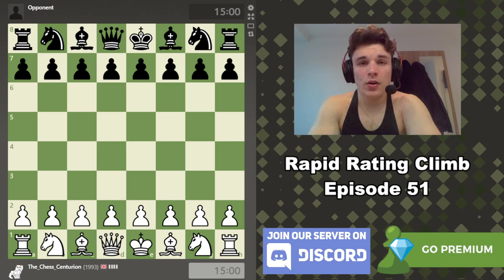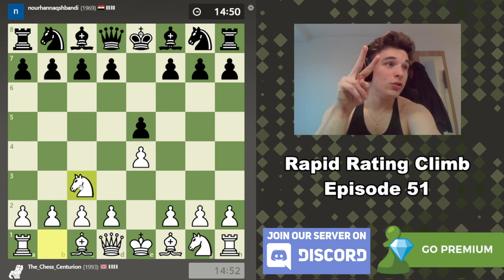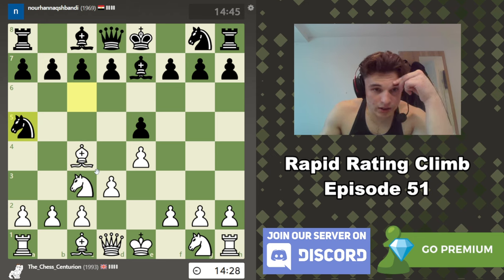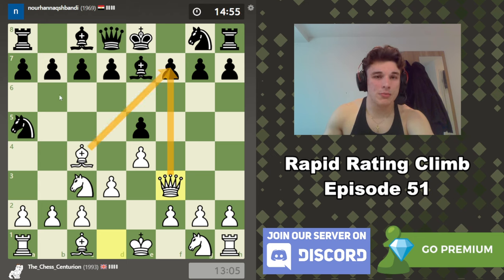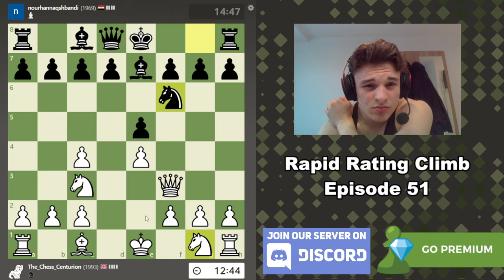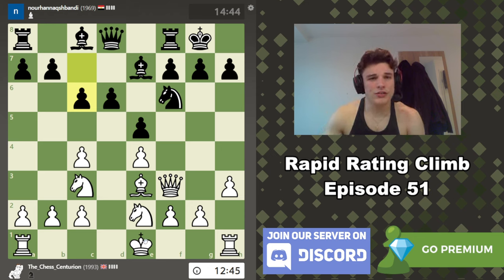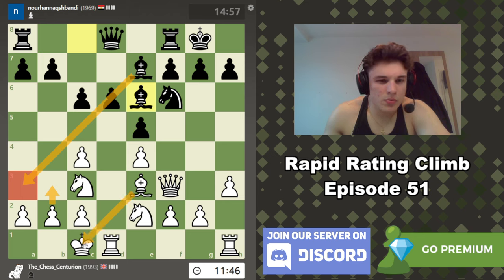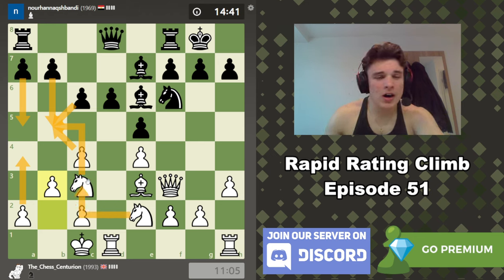The Vienna Game Is NOT EASY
Episode 51 of the rapid rating climb sees a not so classic Vienna game with an early Na5 to go after my strong light squared bishop. I find these Vienna positions very difficult to navigate and this shows during the game - the post game analysis shows better ways to deal with these early Na5 Vienna positions but I was unaware of this during the game. If you play the Vienna Game / Vienna Gambit yourself, I would highly recommend checking lines involving Na5 and consider just dropping the bishop back to b3 rather than going for complicated dxc4 lines like I did in this particular Vienna position against my better judgement. I hope you find this enjoyable and educational!